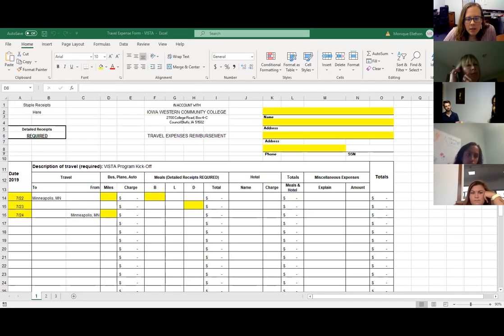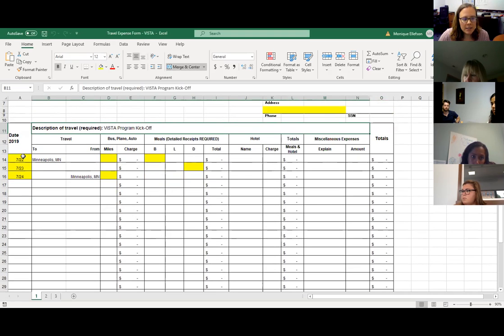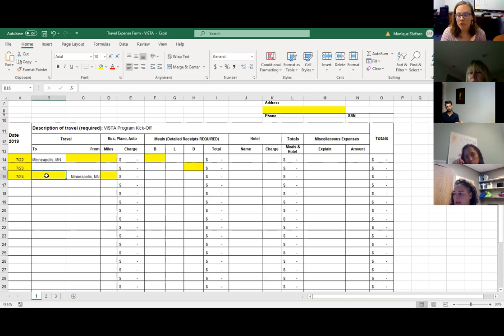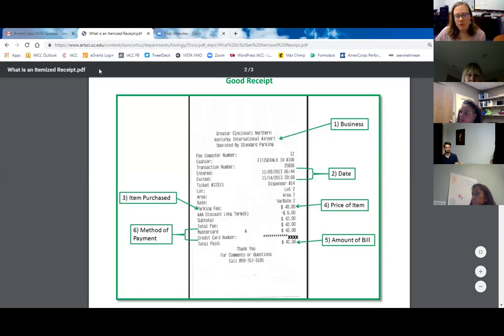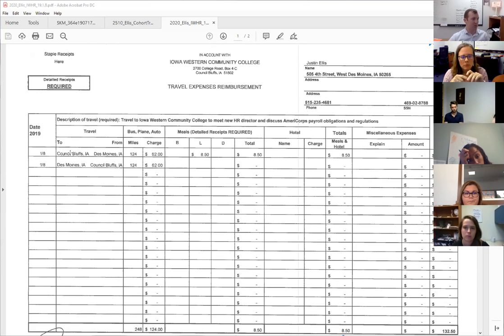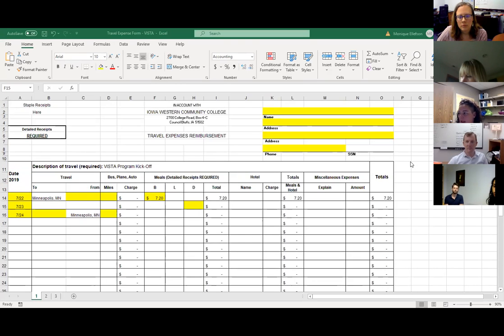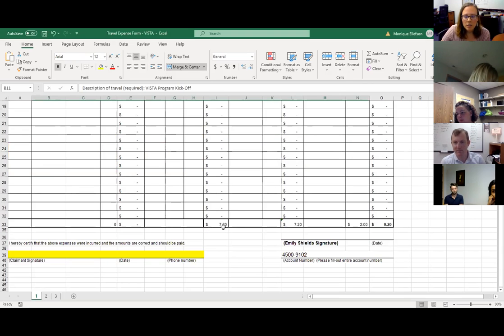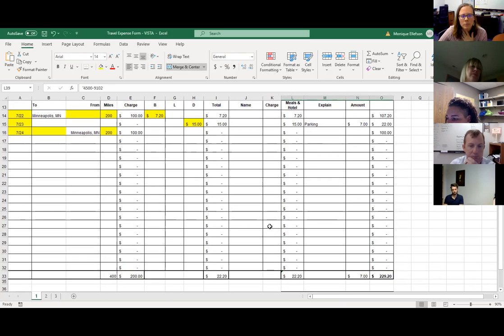VISTA IWCC Travel Reimbursement Training - 7/17/19